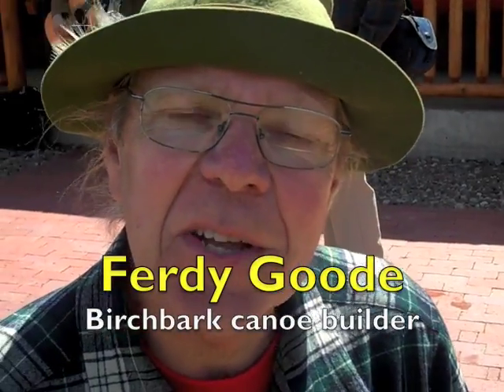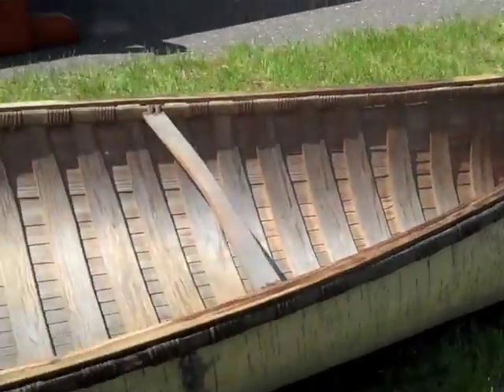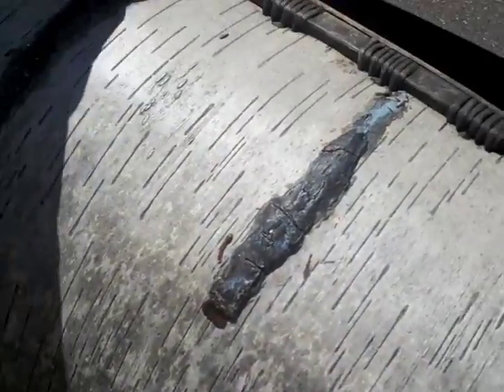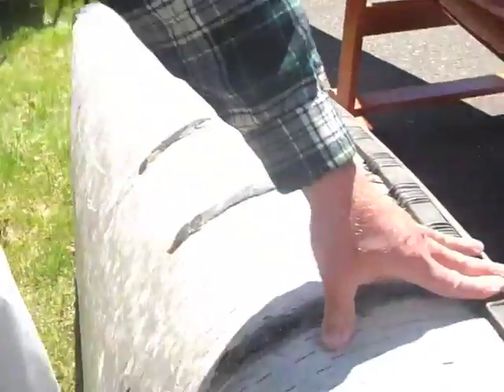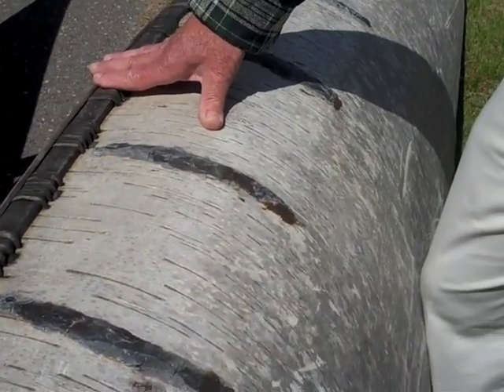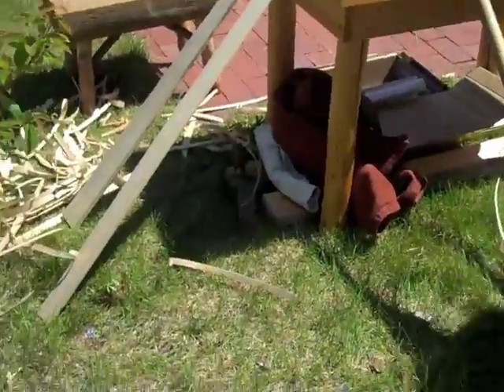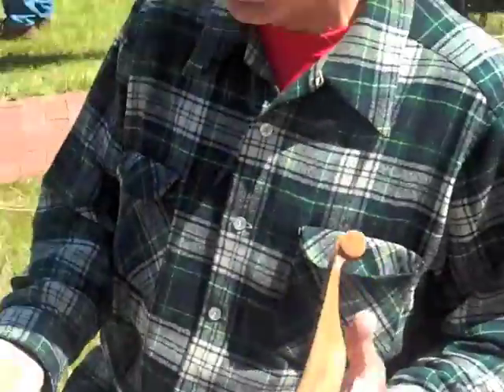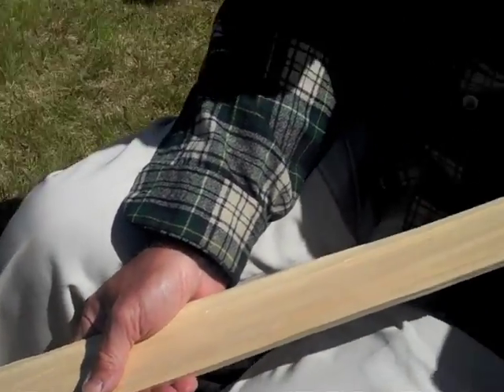Ferdy Goode, birchbark canoe builder interview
Ferdy Goode, a birchbark canoe builder from Arbor Vitae, talks about making handmade birchbark canoes during the opening day of the Wisconsin Canoe Heritage Museum on Saturday, May 28, 2011, in Spooner, Wisconsin.